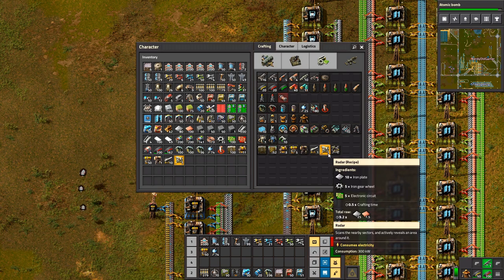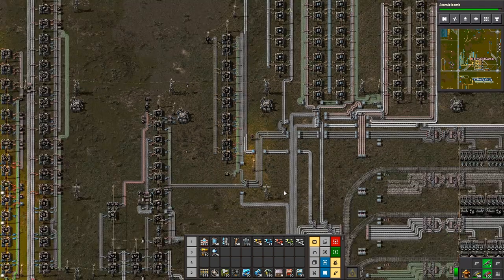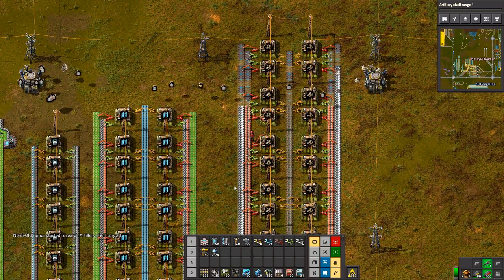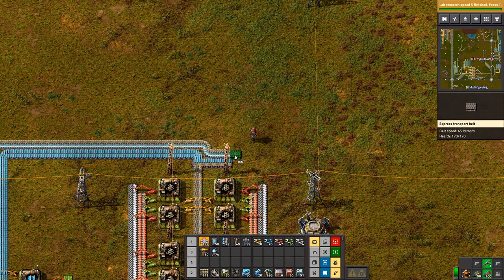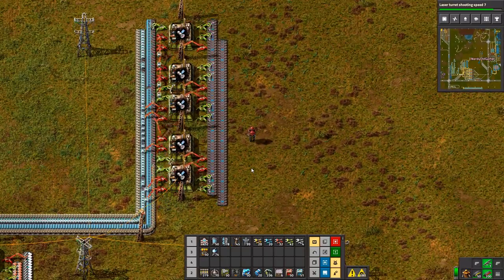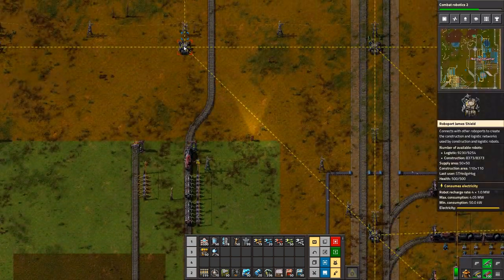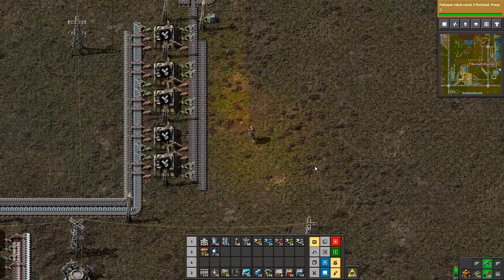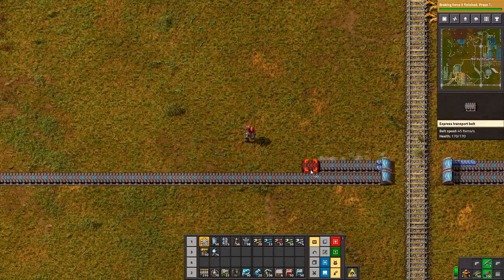Factorio Multiplayer with STHedgehog Ep129 | Rocketman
Other Series you may like from Nerdy Old Gamer ”NOG”:
Space Engineers Modded Survival Season 3: